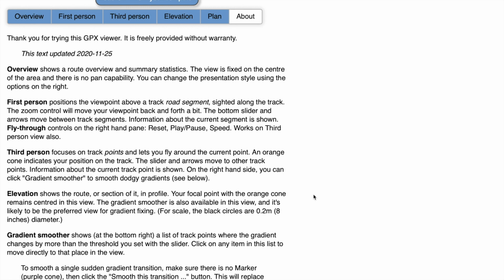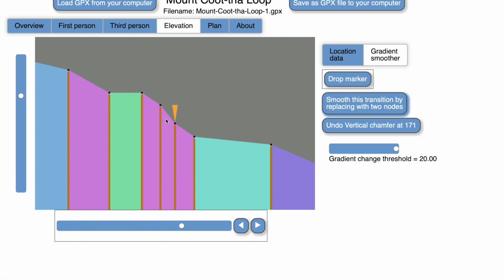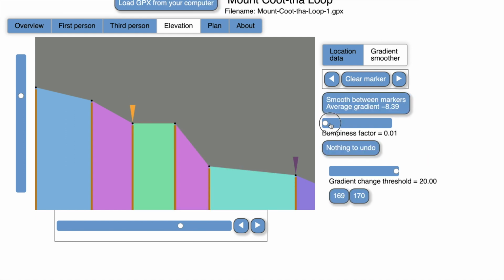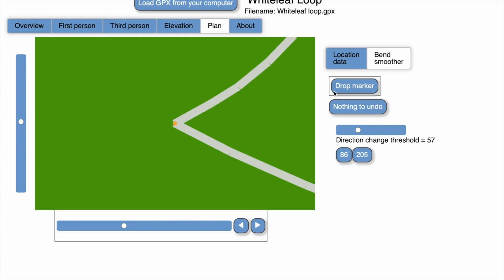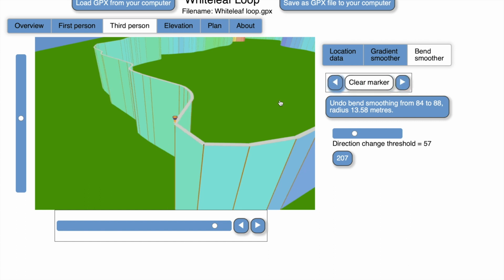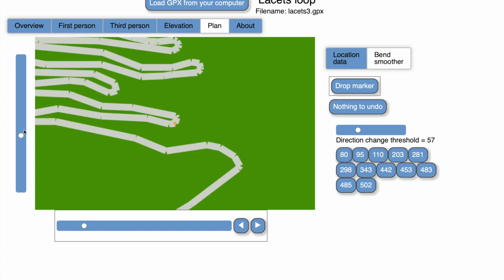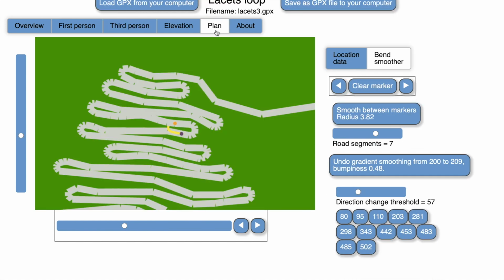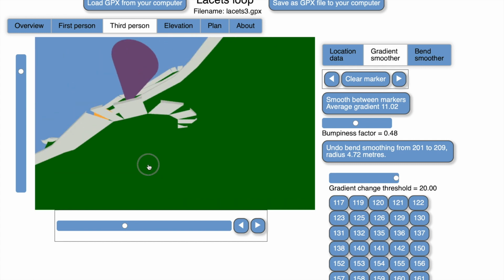My Movie 1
A quick look at bend smoothing.